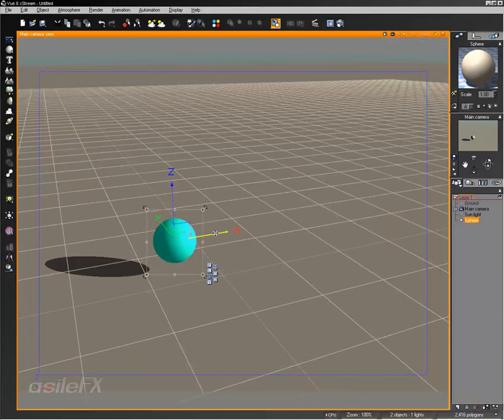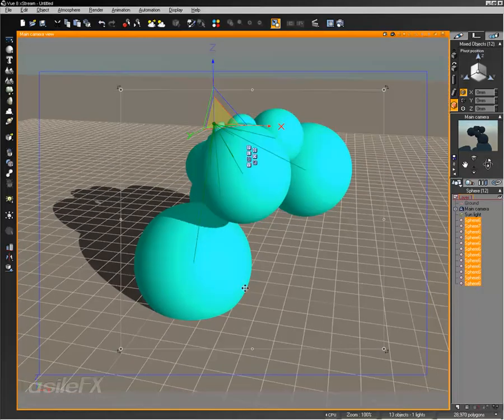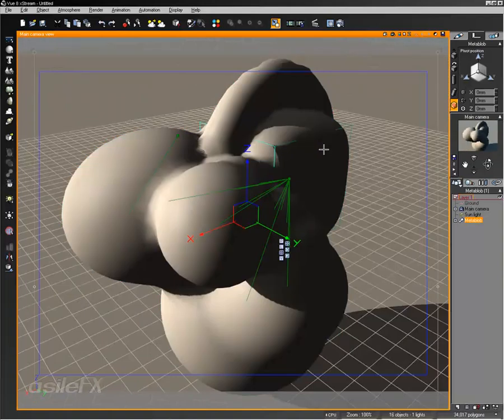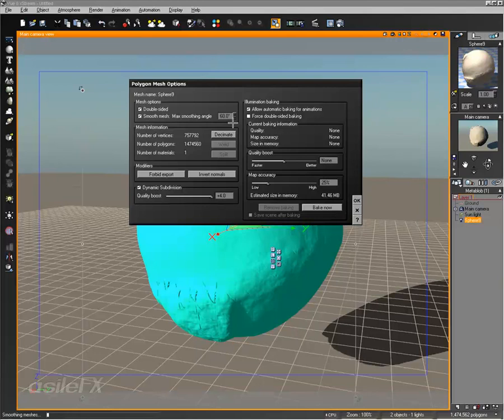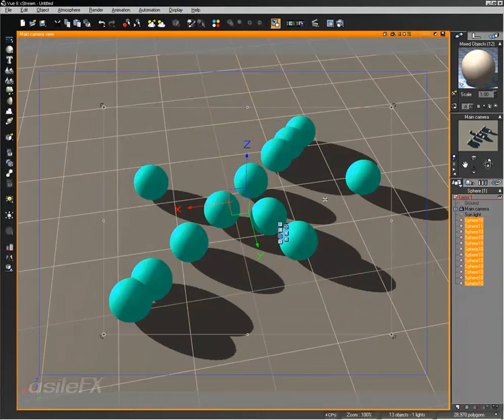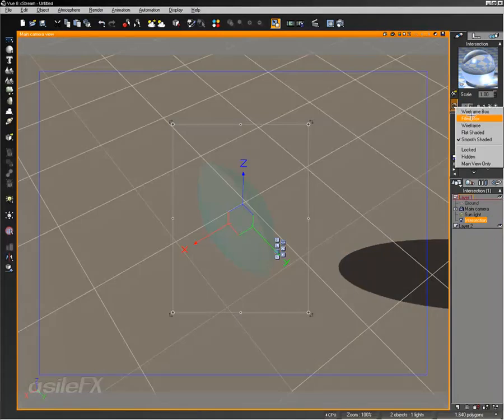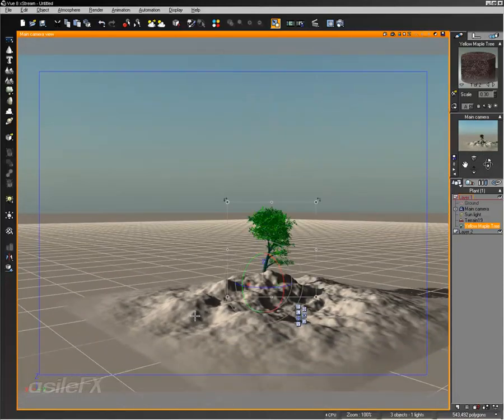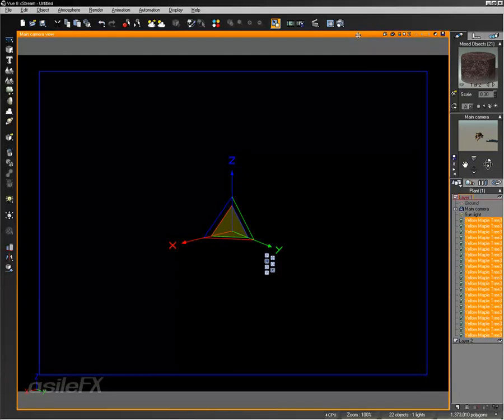Vue | Object Operations and Manipulation